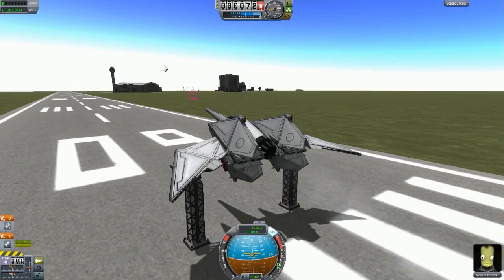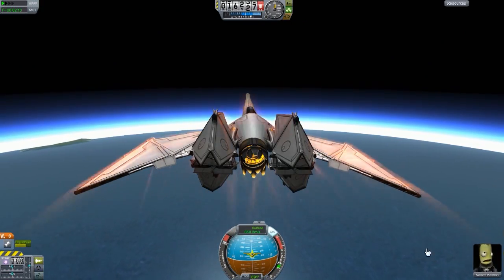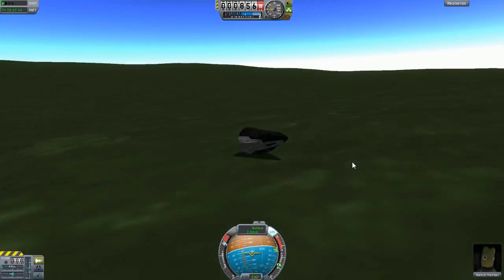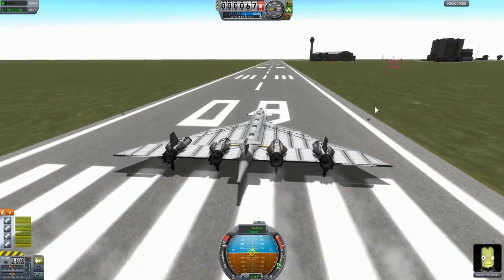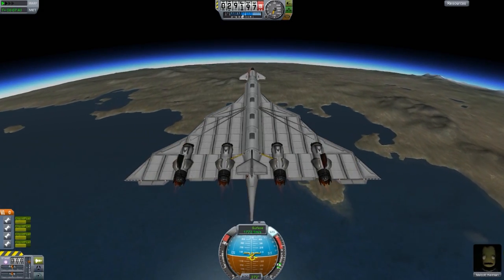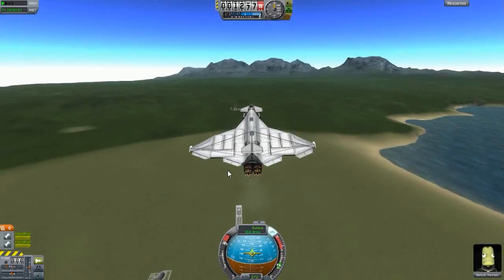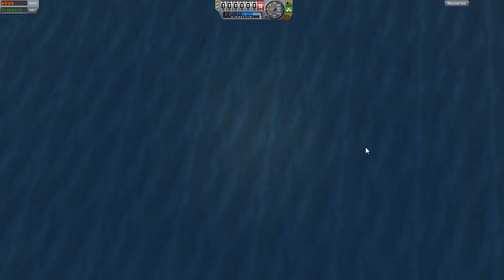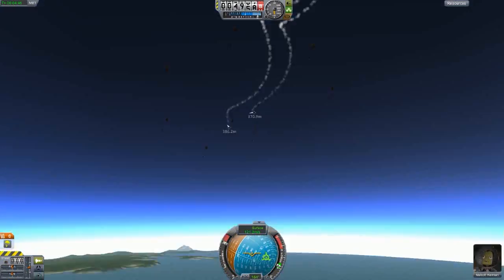KSP - Subscriber Designs Ep.11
Big thanks to:
Cayden
Craig

Please include-
1. Your name (if you like me to mention you in the video).
2. .Craft Name.
3. Description (of the craft)